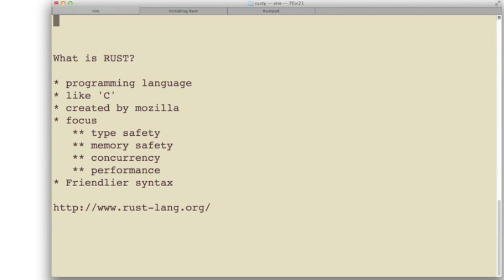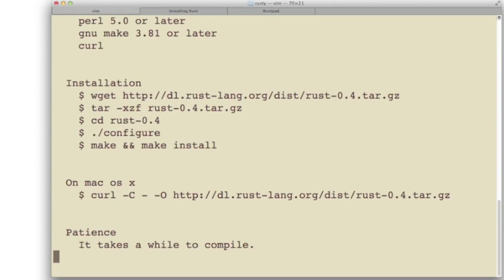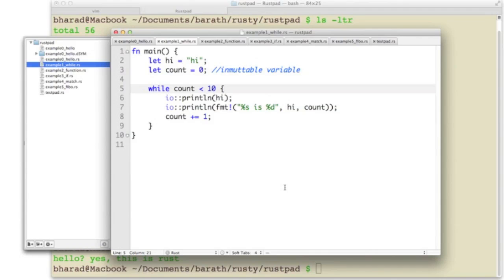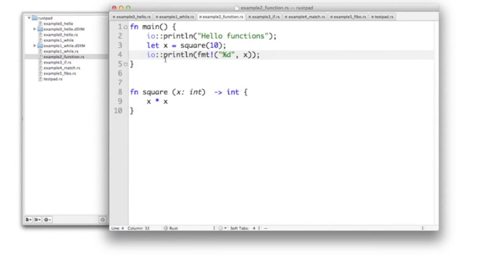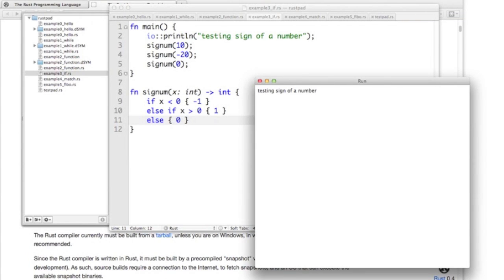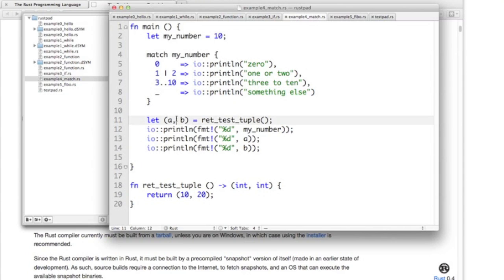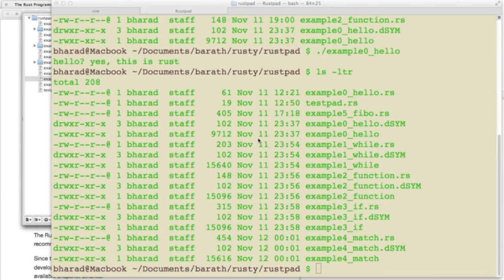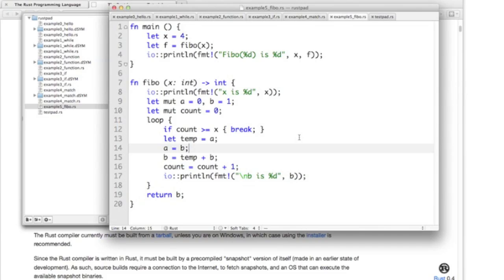An Introduction to Rust Programming Language - Rust Tutorial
Rust is a C like programming language that was created by Mozilla. This short tutorial is an introduction to Rust.